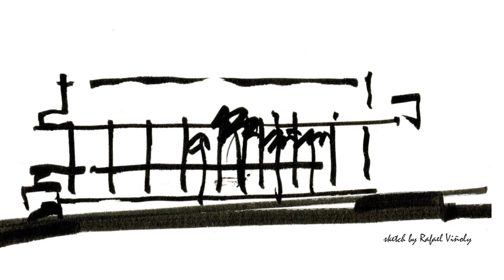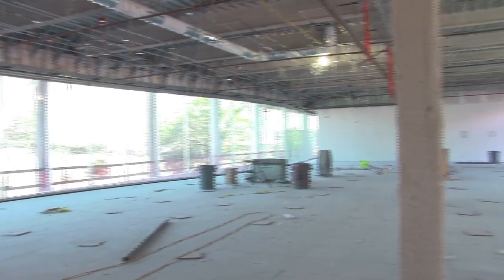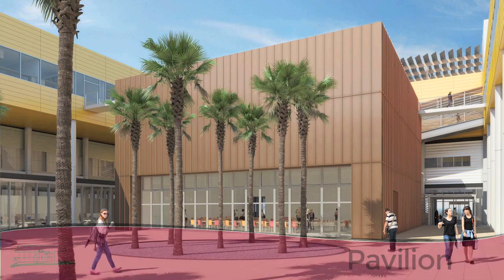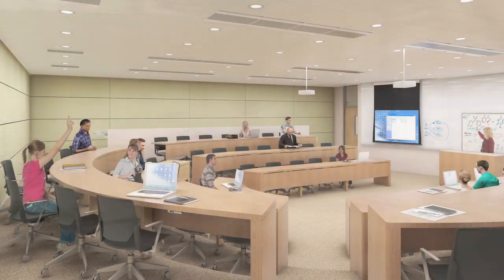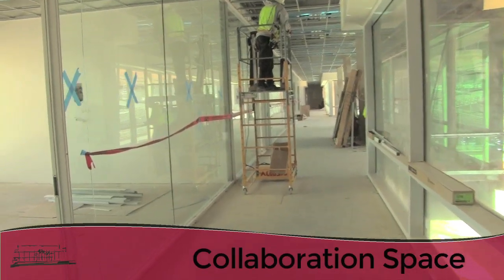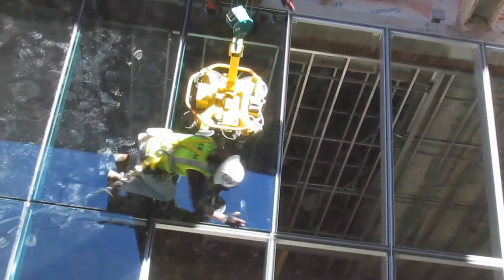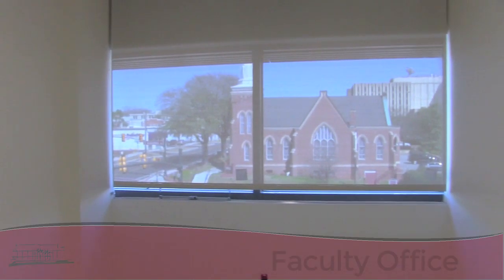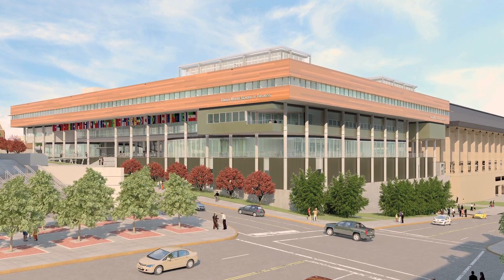An insider tour of the new Darla Moore School of Business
Take a tour of the new home of the Darla Moore School of Business at the University of South Carolina. It's rarely seen video, maps and information about one of the greenest, technologically advanced business schools in the nation as we approach the end of construction.